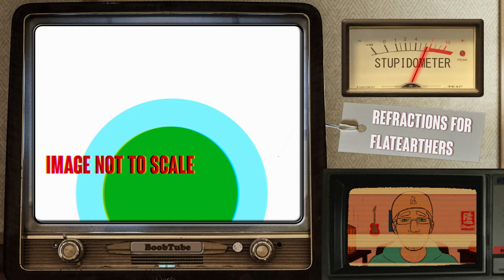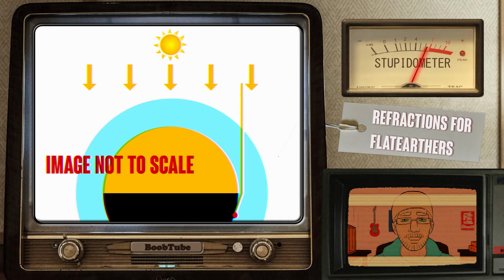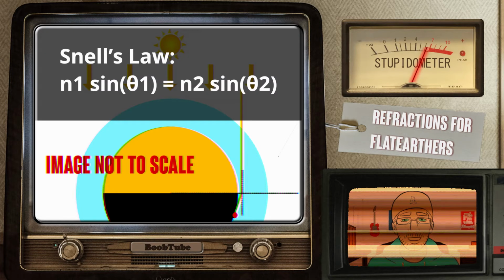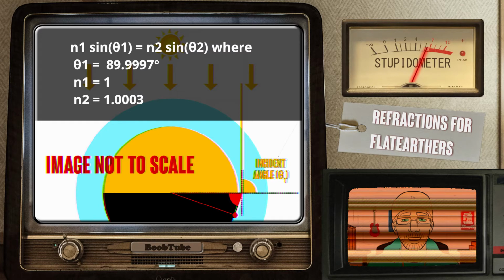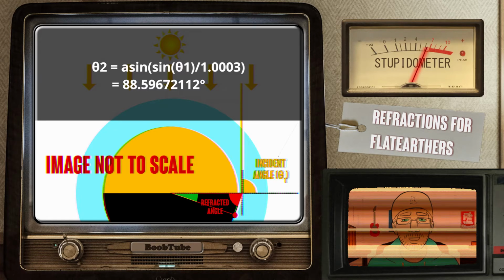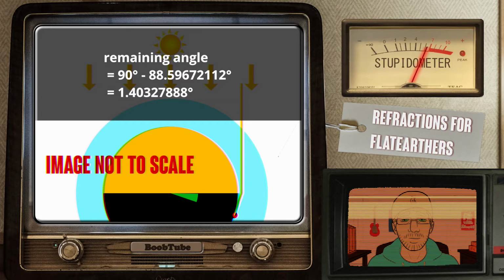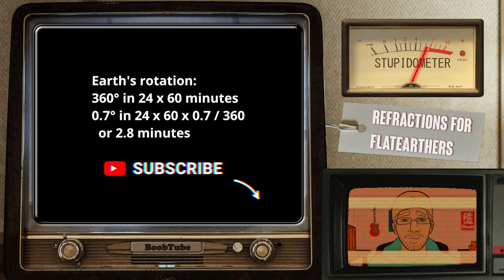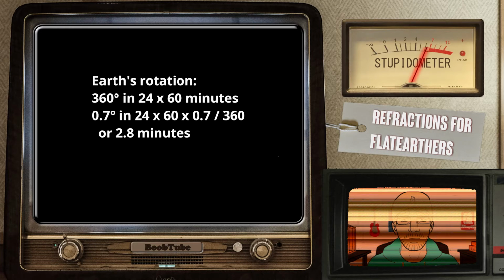Flat Earth: Refraction using simple math to Flat Earthers and why black-swan images are possible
Recently I have noticed a flux in Flat Earther videos where they bring up various kind of Black Swan images to prove Flat Earth.

Quick recap: old Europeans had only seen white swans, and believed all swans are white. Until someone showed them a black swan.

We globers are apparently like those Europeans; and these pictures are supposed to be black swan to convince us otherwise.

Obviously any phenomenon would qualify; but for some reason, most of the images or videos I came across are focusing on object seen that should be beyond the curve.

There was the old oil rig photo; some assumes it’s called black swan because the oil rig looks like one. At that distance, part of it should not be visible. Obviously there was a huge amount of atmospheric distortion making the crane look all wavy.

Now for most of the images; our explanation is simply refraction, and it brings things into view even beyond the curve.

Pretty extra-ordinary claim;

So here is my proposition. Let’s approach it in a different way with some simple calculations; hopefully I will not screw it up.